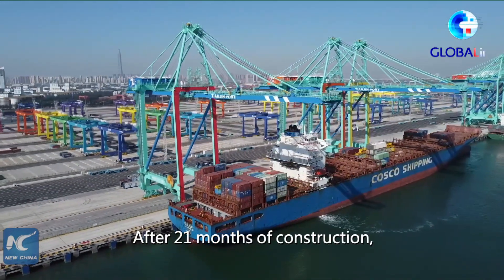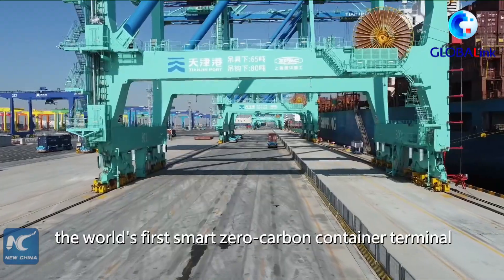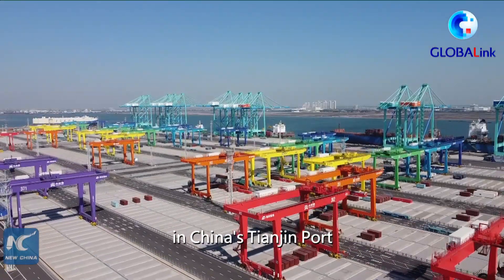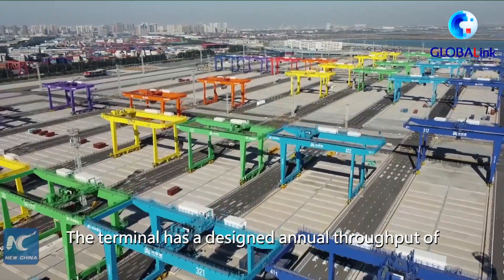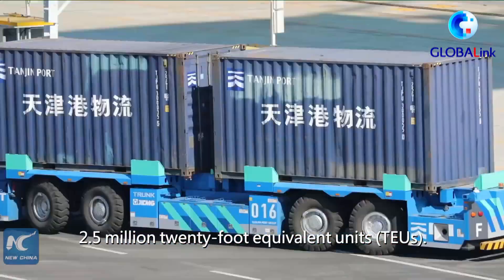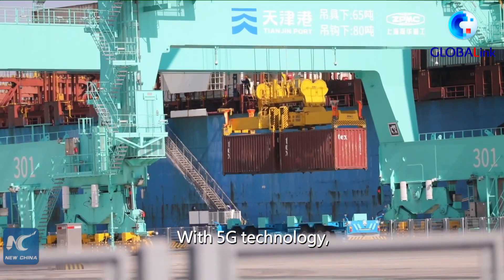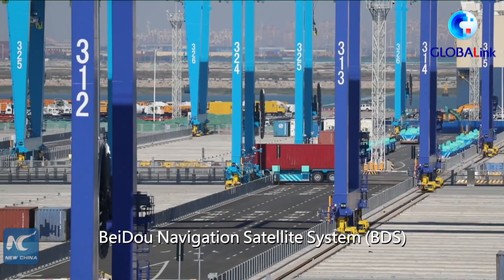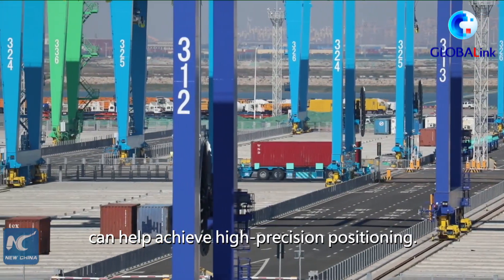GLOBALink | World's first smart zero-carbon terminal opens at China's Tianjin Port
After 21 months of construction, the world's first smart zero-carbon container terminal in China's Tianjin Port has been put into use.